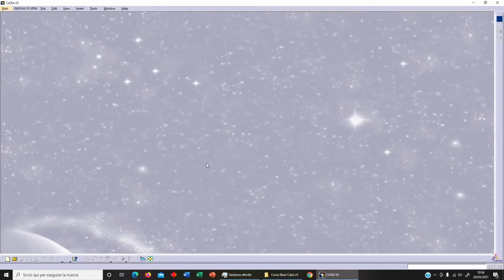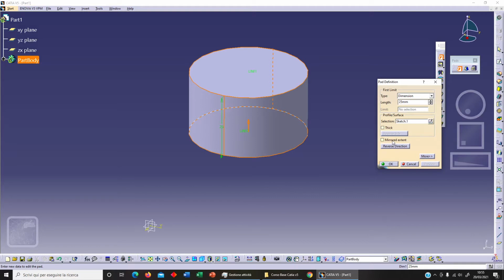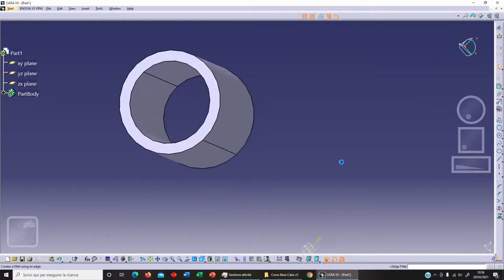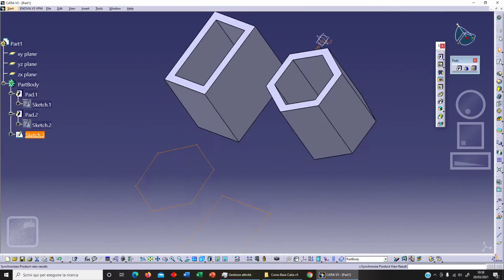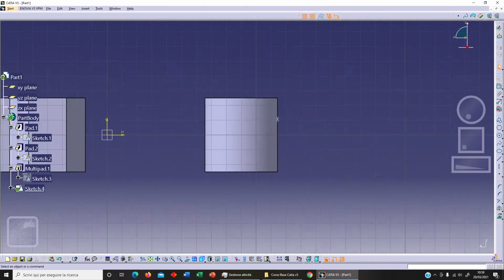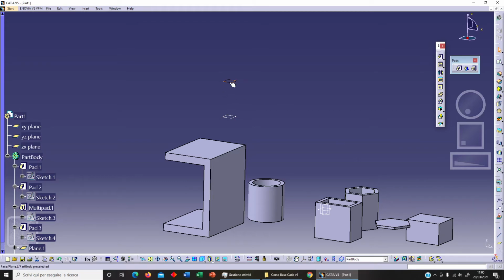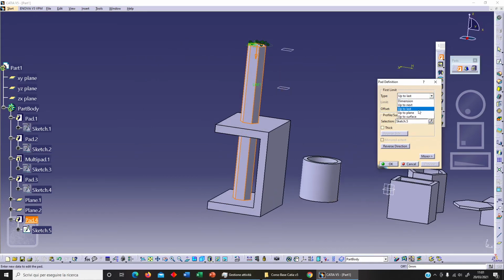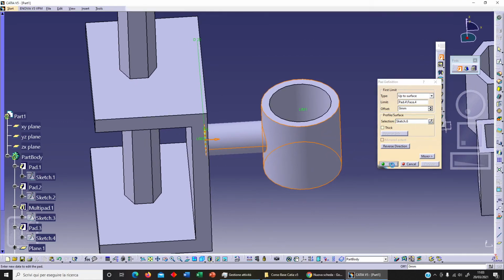Catia v5 010: Pad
In this Tutorial: Pad